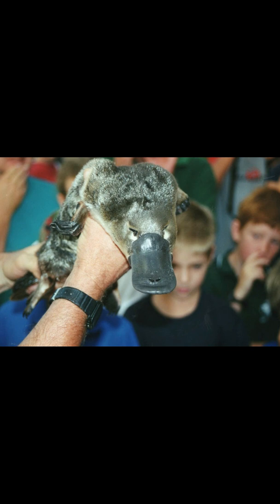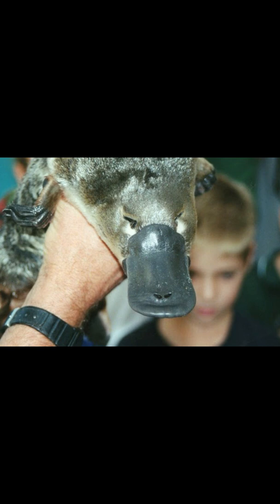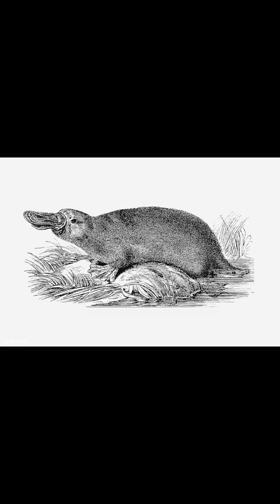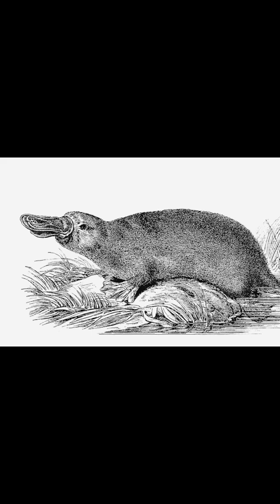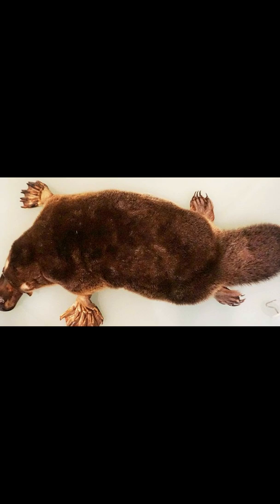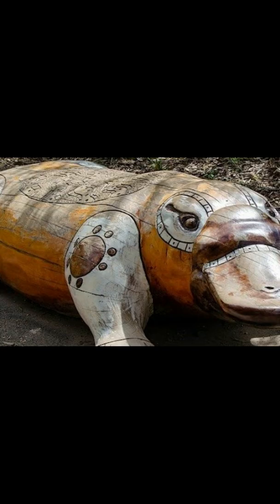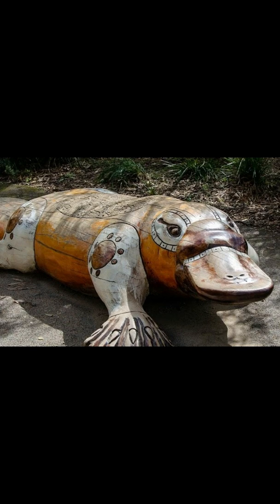PLATYPUS - WITH A NOSE FOR ELECTRICAL CURRENTS - Interesting facts in English